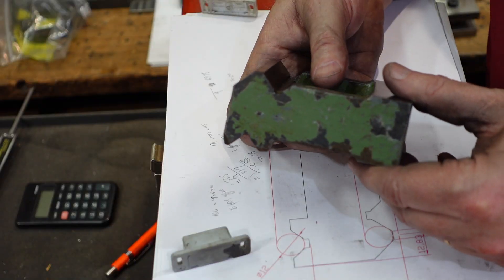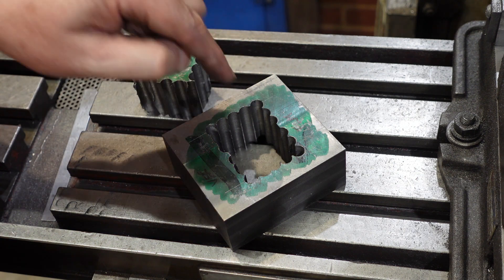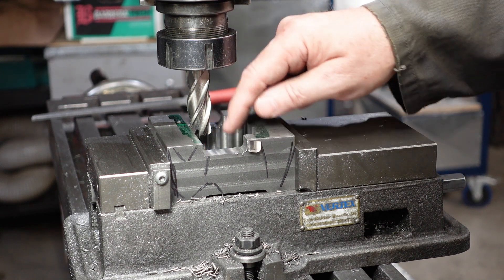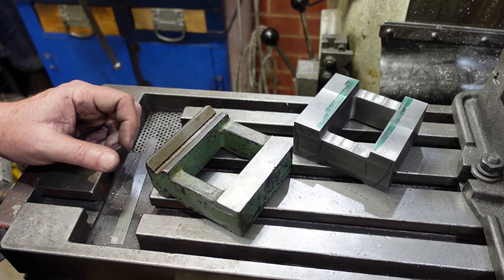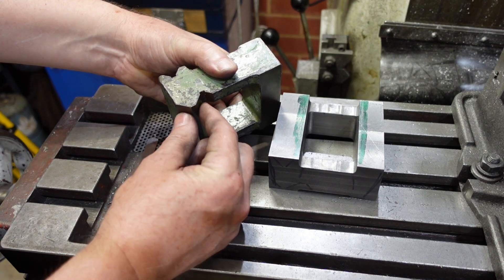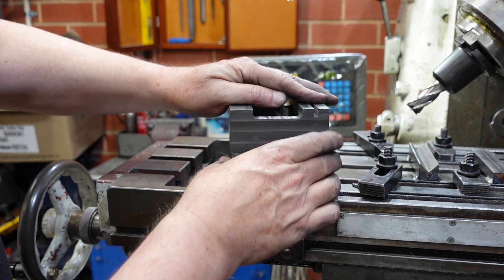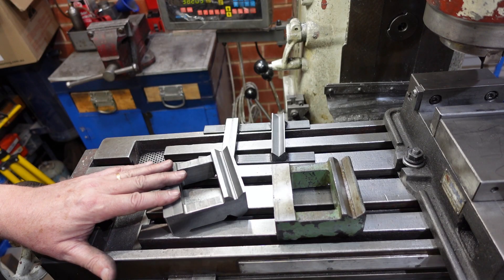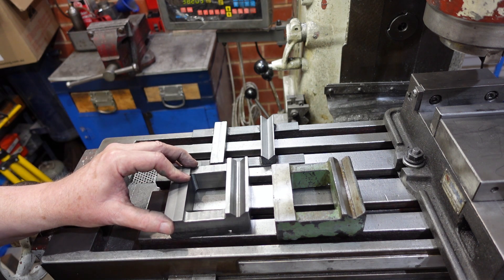Another casting like object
A few months ago I made replica Hercus casting from solid as a replacement for a grinder. This week it's another Hercus casting, but this time a riser block. Where as the previous part was mainly for the asthetics, with this one the machining is far simpler but the set up is more complicated as there are geometries that have to be replicated